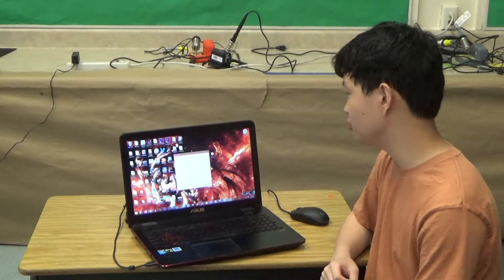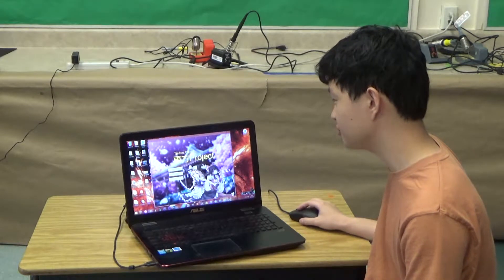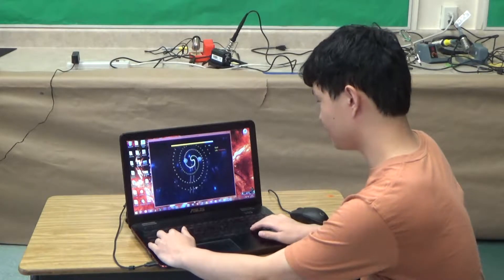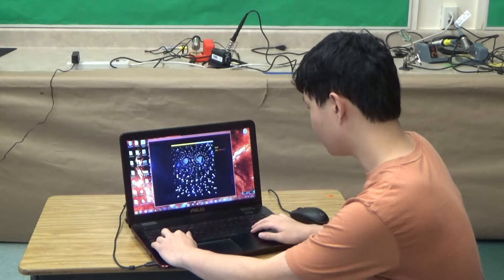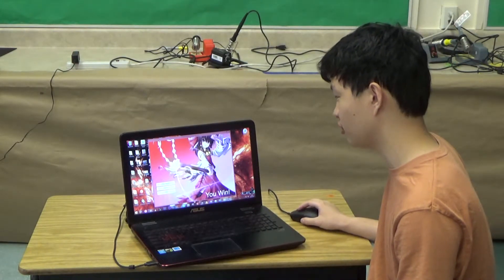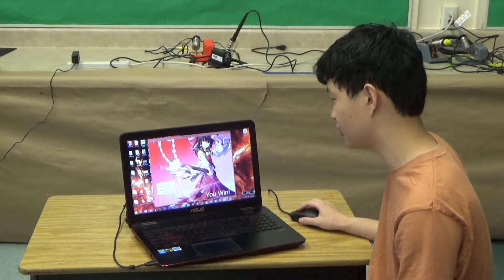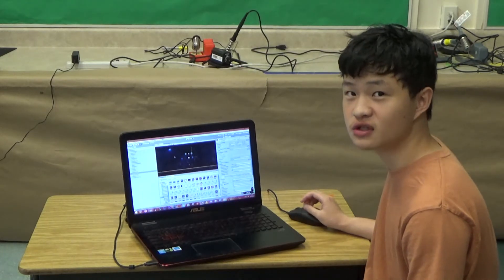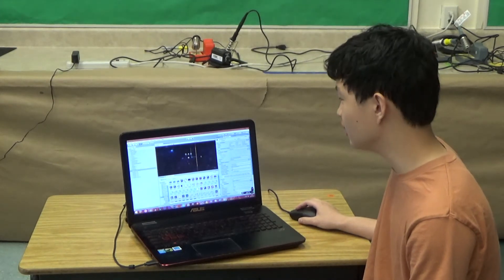Sam W - Unity Game: Milestone #3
Sam is a student at BlueStamp Engineering, a STEM summer camp in Palo Alto, San Francisco, and New York City.